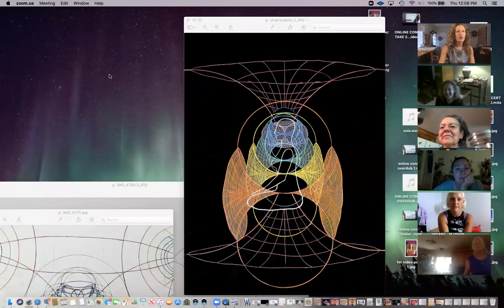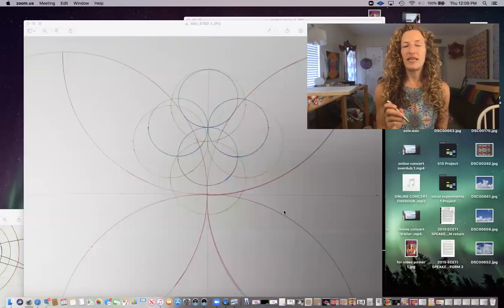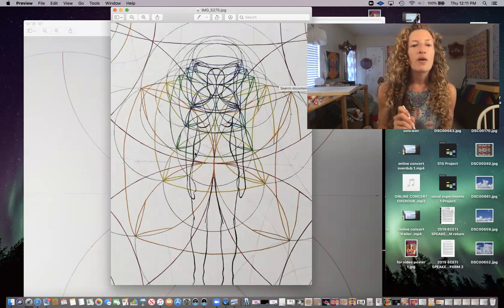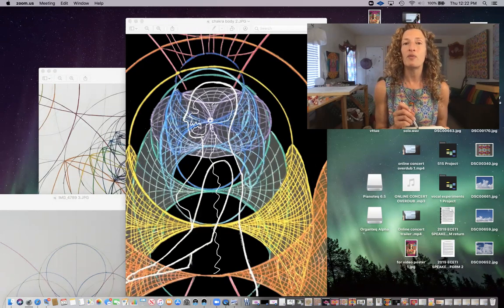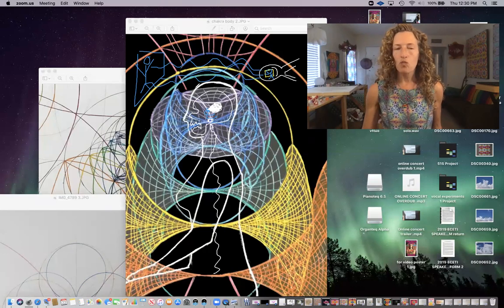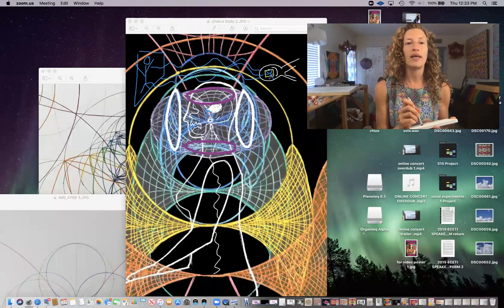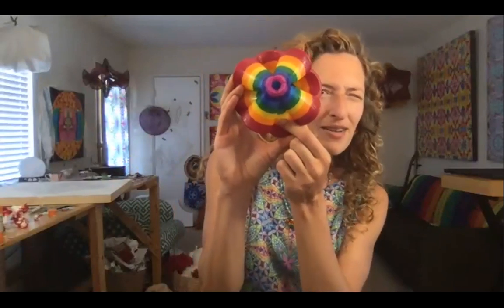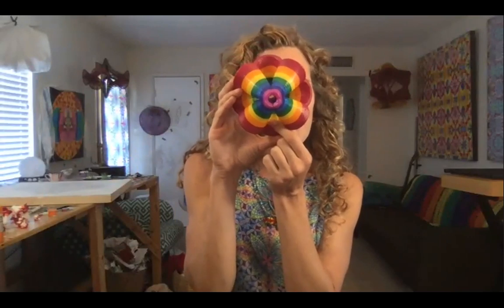pineal gland/inner eye /lessons for full spectrum humans 2019.2 8-22